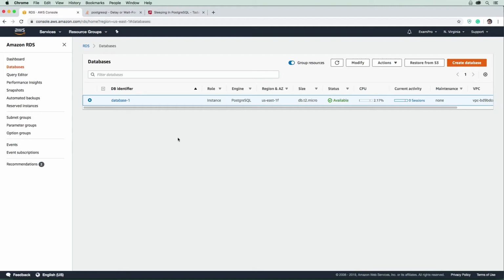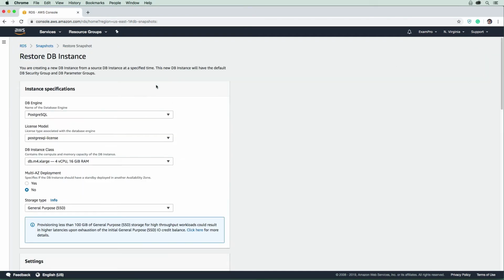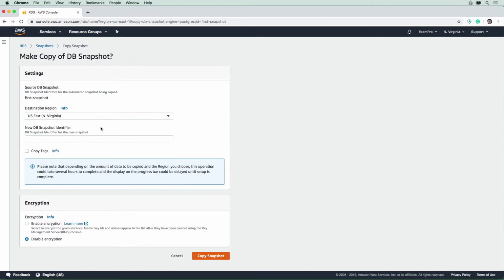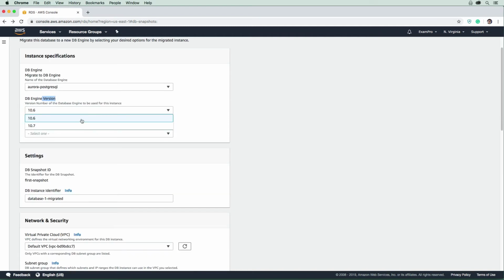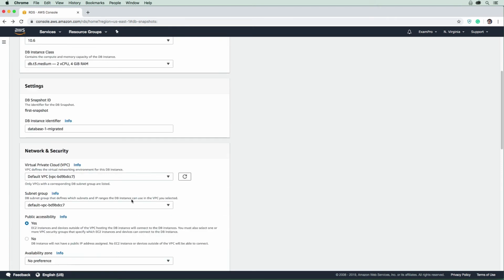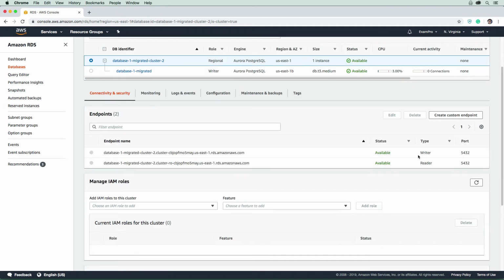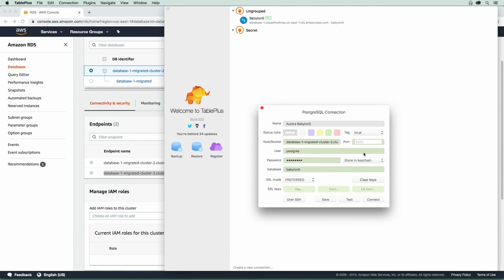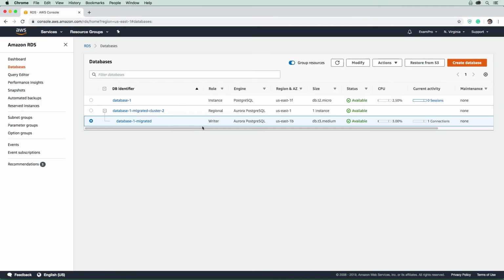RDS Follow Along - Snapshots